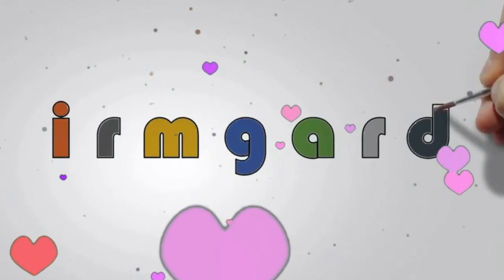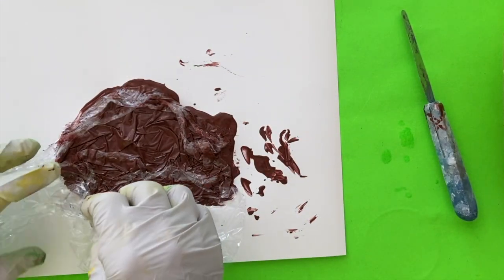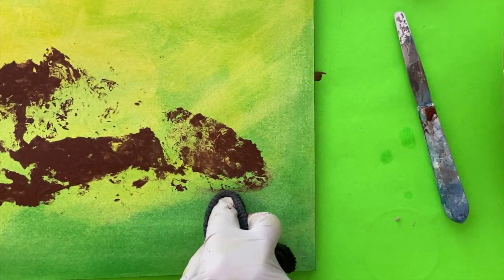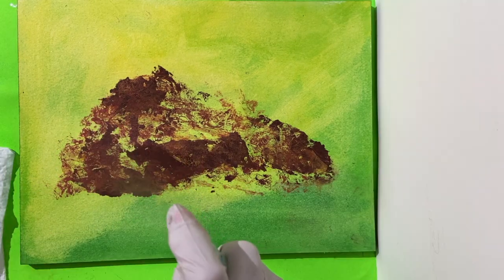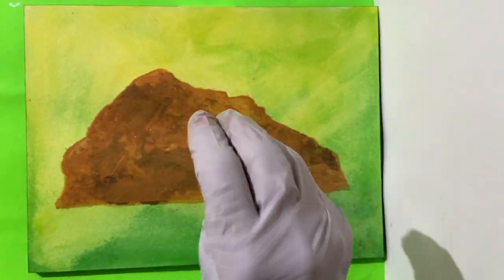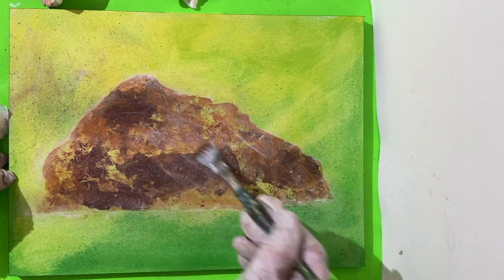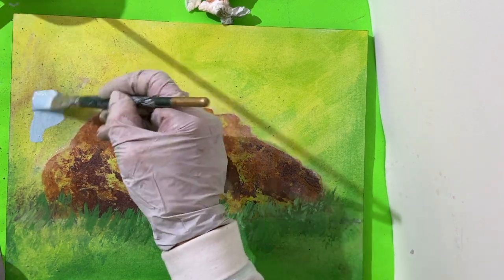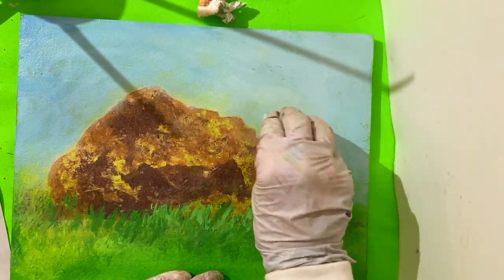Big rock Acrylic tutorial, an easy way how to paint a Boulder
A big old jagged rock,
Full of stories is the hawk,
Tranquility is what he needs,
High above the clouds he speeds.